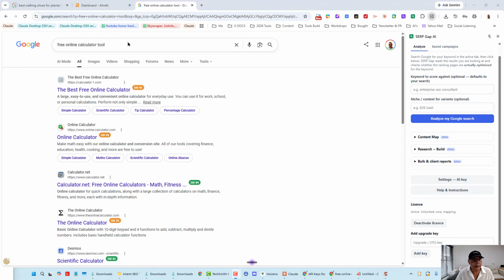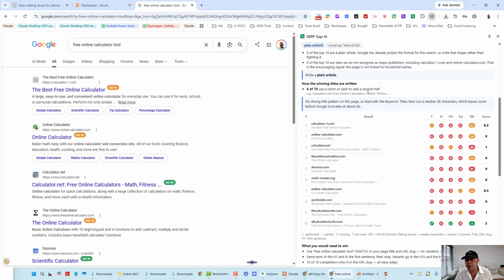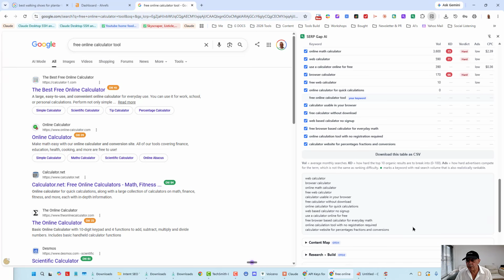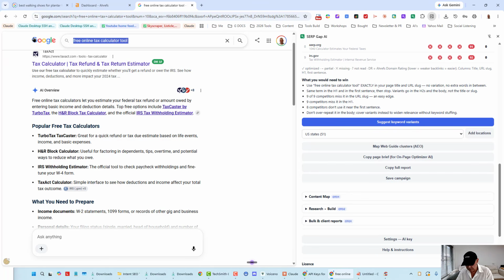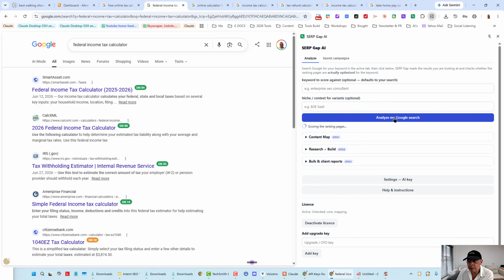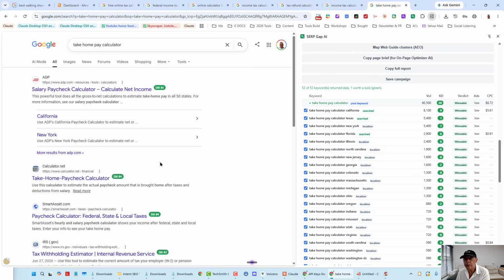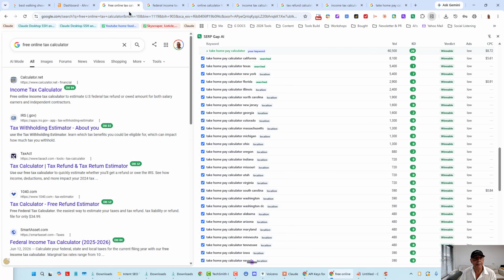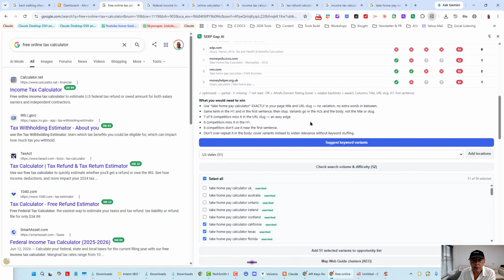I Found an 8,100 Search Keyword With a KD of 9 (SERP Gap Demo)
➡️SERP Gap is currently available for $12.95 for the front-end version for 48 hours only!

In this video, I give you a full demo of the new and improved SERP Gap.

SERP Gap analyzes the pages currently ranking in Google and helps you identify keyword opportunities based on what those pages are actually optimized for—not just the authority of the websites.

I start with a broad calculator keyword and show you how to dig deeper into different topics, keyword variations and geographic locations.

We eventually uncover phrases such as “take home pay calculator California,” with around 8,100 monthly searches and a keyword difficulty score of 9.

You’ll see how SERP Gap checks:

• Search volume and keyword difficulty
• Whether Google is showing an AI Overview
• Exact-match keyword usage in titles, URLs, H1s and opening paragraphs
• The type of content currently ranking
• Keyword variations and location modifiers
• Potential opportunities for calculators, tools and content sites

I also show you why free tool websites can be such a strong traffic opportunity and share results from one of our own tools, which has generated hundreds of thousands of clicks.

TIMESTAMPS

00:00 New SERP Gap demo and updates
00:17 Finding winnable keywords with search volume
00:54 How SERP Gap analyzes a Google search
01:36 What is included in the front-end version
02:02 Winnable keywords and AI Overviews
03:23 Page relevance versus domain authority
03:48 Checking titles, URLs, H1s and opening paragraphs
04:52 Finding keyword variations
05:00 Adding countries, states and cities
05:32 Checking search volume and keyword difficulty
06:15 Finding calculator niches and modifiers
07:05 Analyzing a tax calculator keyword
07:27 AI Overview and relevance-gap data
09:36 Finding an 18,100-search keyword
10:40 Digging deeper into keyword variations
11:36 Keywords without AI Overviews
12:39 Downloading keyword data as a CSV
12:53 Finding location-based calculator keywords
13:35 Relevance versus authority difficulty
14:32 Checking all US states
14:42 California keyword with 8,100 searches and KD 9
15:30 Building an entire calculator website
16:03 The complete keyword research process
16:51 Real traffic results from a free tool site
17:46 SERP Gap Pro version overview
18:03 Pricing and the $12.95 case study
19:06 What the Pro version can do
19:15 Content maps, briefs and embedded tools
20:10 Using SERP Gap for articles and tools
20:27 Letting Google show you what content to create